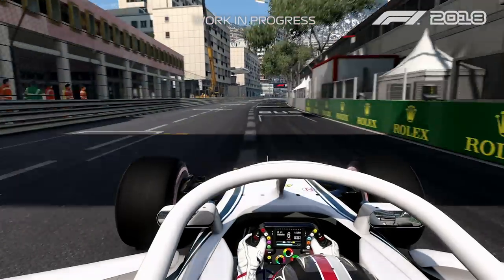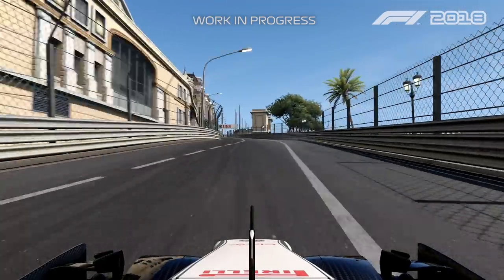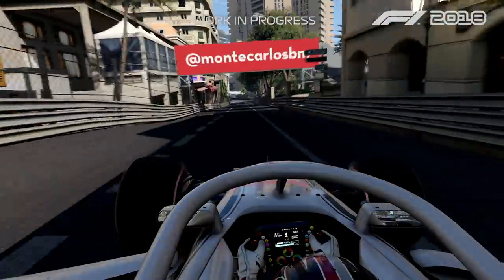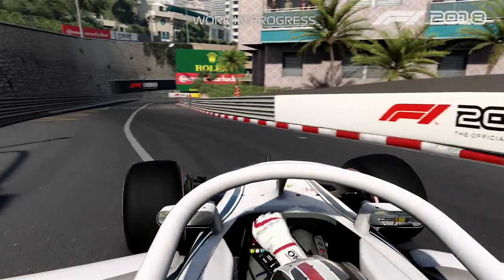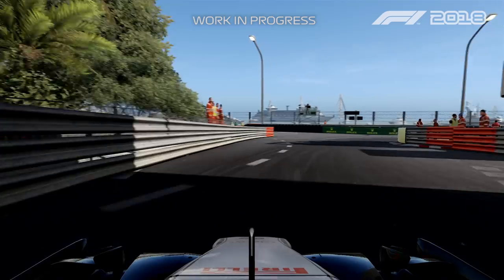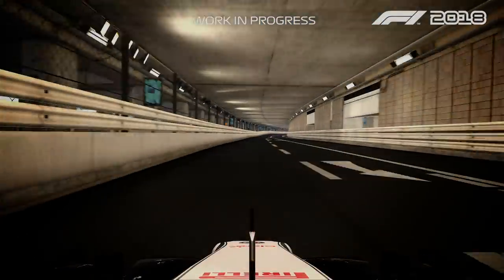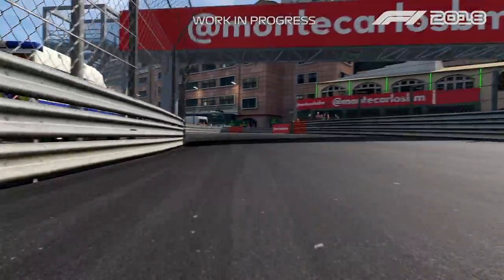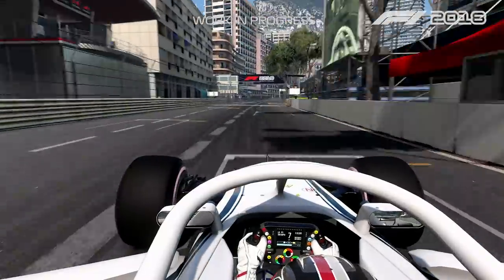F1 2018 | MAKE HEADLINES | Charles Leclerc Monaco Gameplay [UK]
Get ready for the MonacoGP with the first F1 2018 gameplay -  take a lap of Monaco with Charles Leclerc​ and Sauber F1 Team​!

Make Headlines in F1 2018 - out 24th August